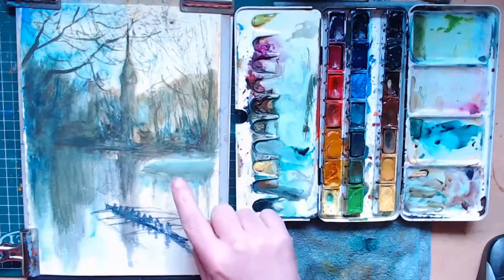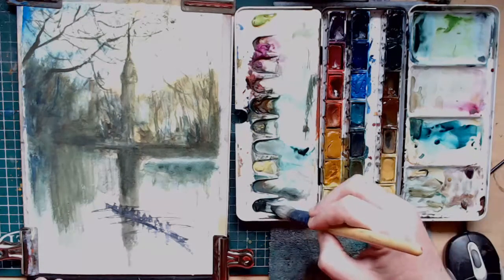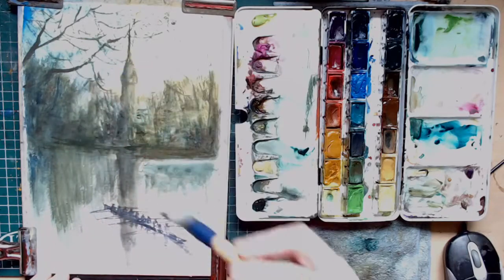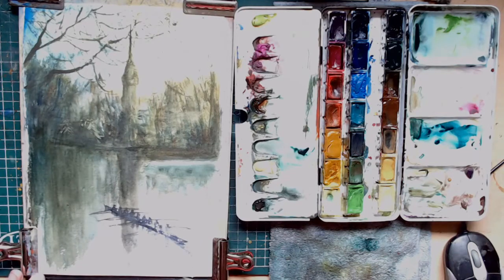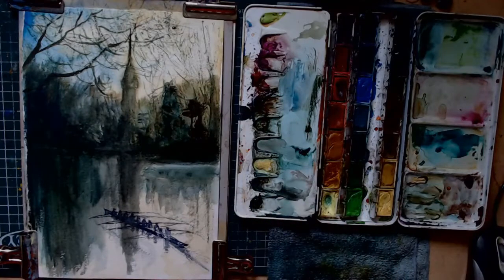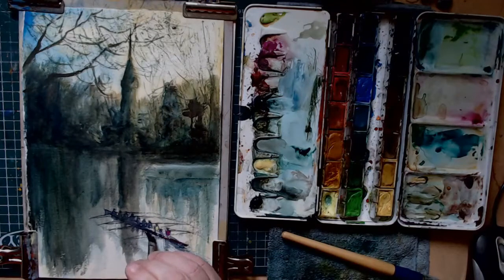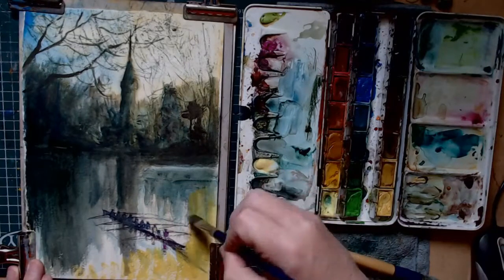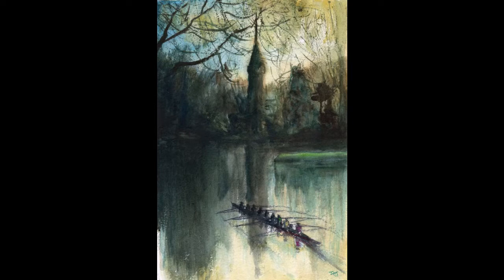rowing boat part 3 (NOT FOR UNDER 13s)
This is the final art of the rowing boat watercolour painting that look at the lower half of the paint and finishing the overall painting with values that link the artwork together.

Its a real time painting with a short full over view time laps of the entire painting.

Tools & Equipment